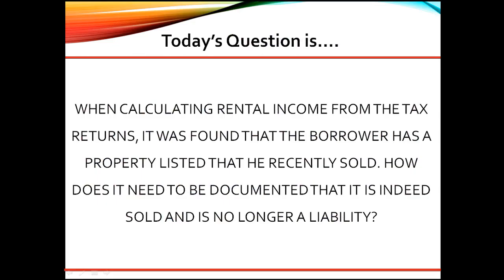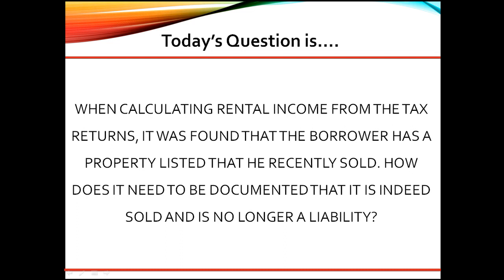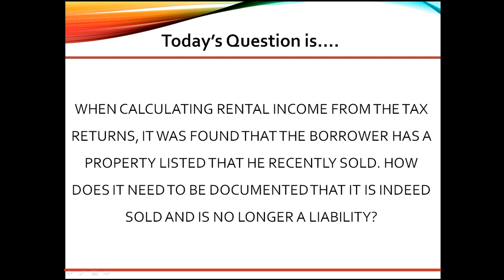When calculating rental income from the tax returns, it was found that the borrower has a....